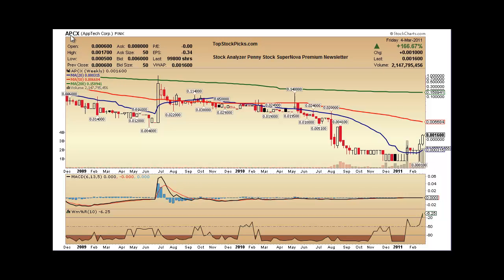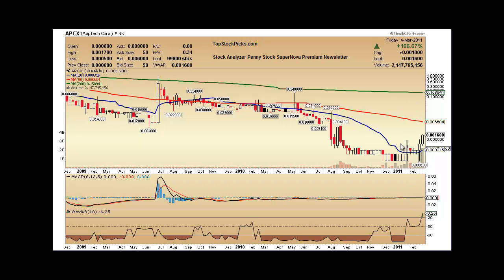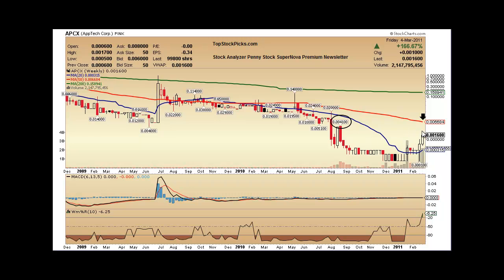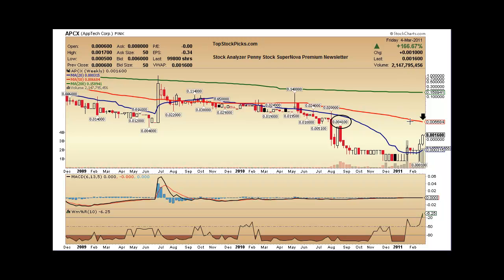APCX Video Chart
APCX Video Chart from TopStockPicks.com Stock Analyzer Penny Stock SuperNova Premium Newsletter